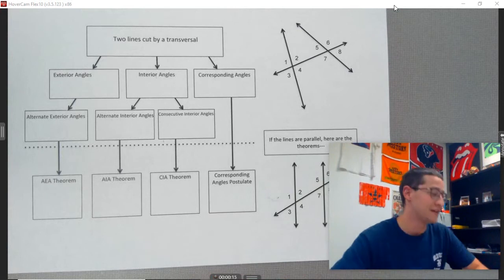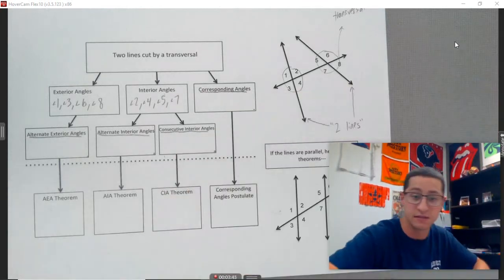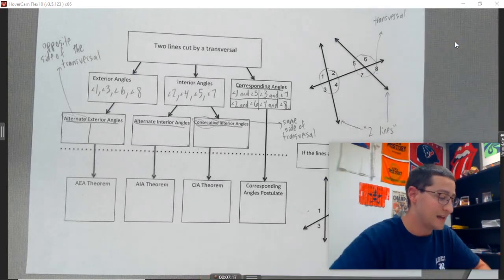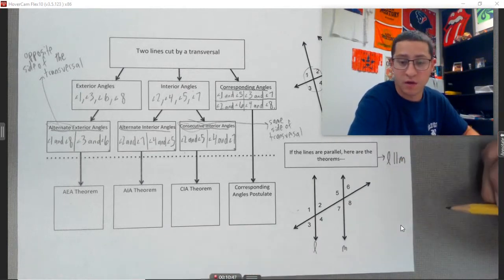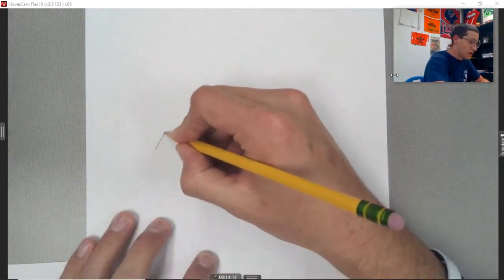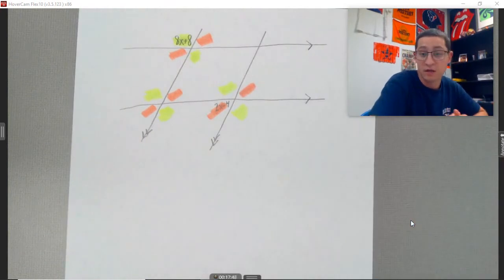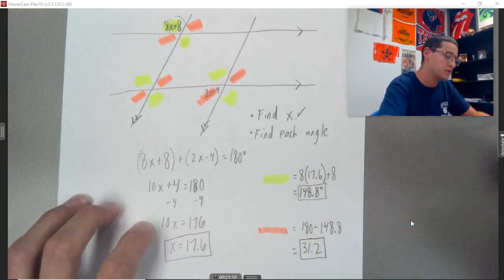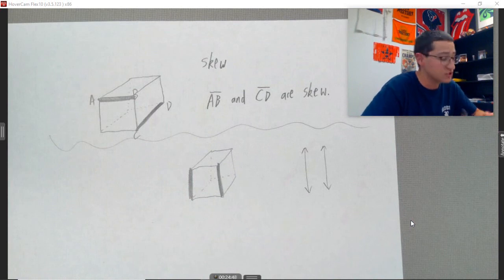3 1 & 3 2 Parallel Lines and Transversals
Wow! What a great auto-thumbnail YouTube! Thanks!